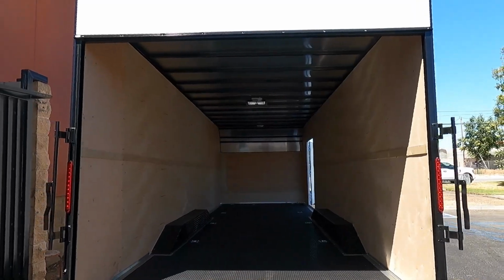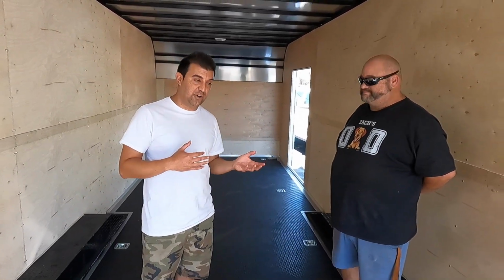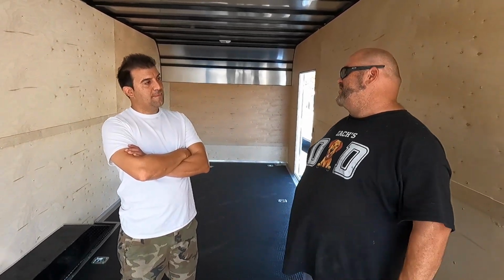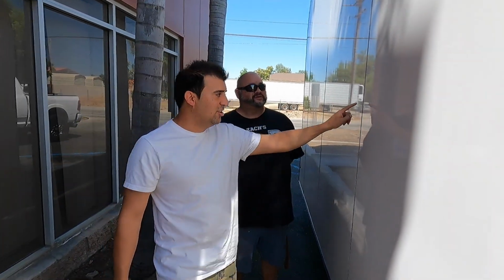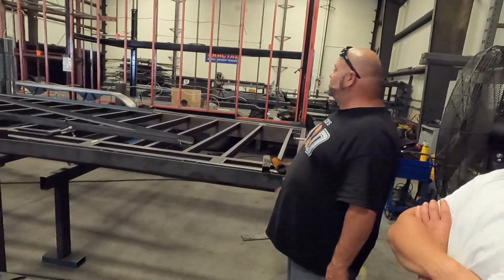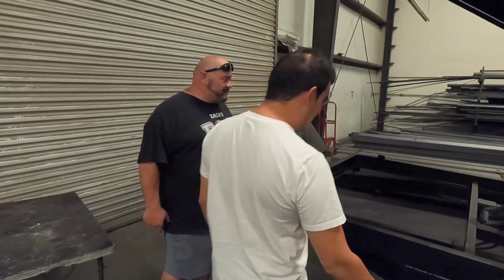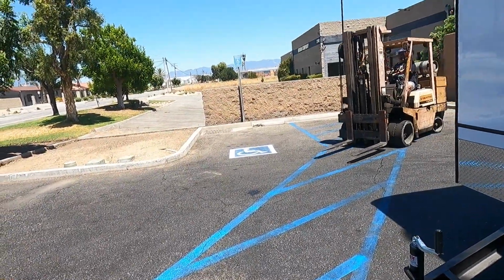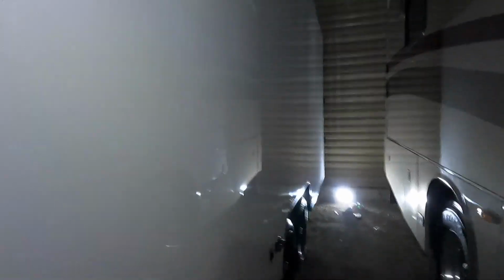The New Trailer Has Arrived!!!